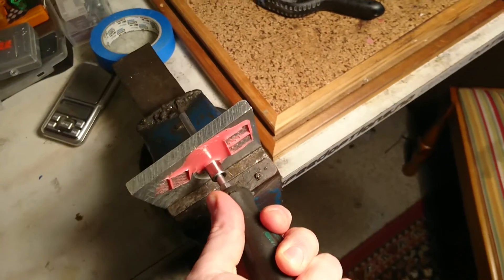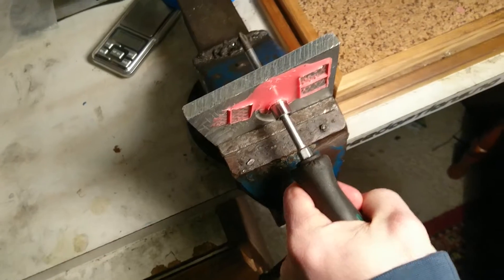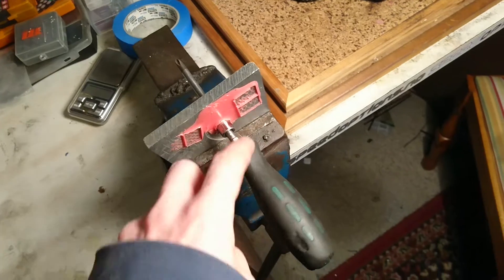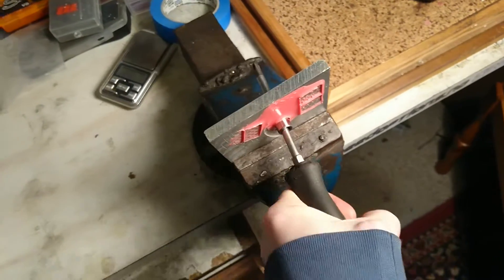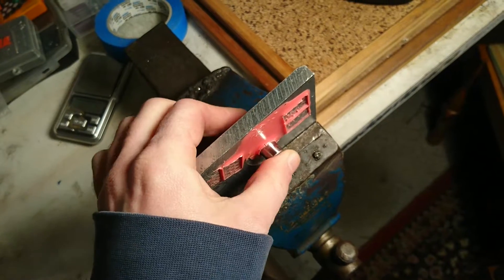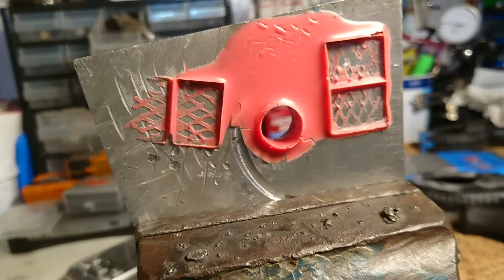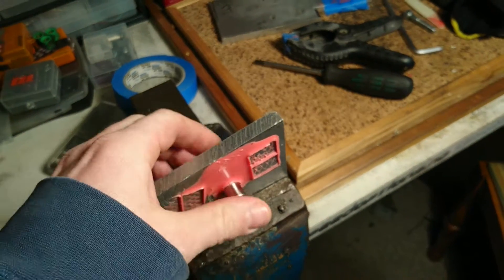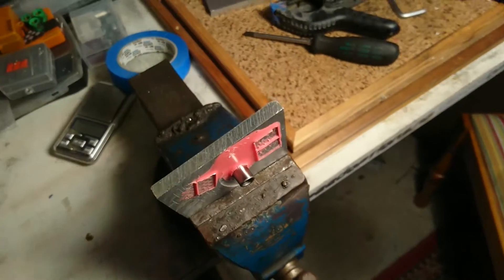Cast Urethane Bushings, Quick Update - wrong shore rating.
Chose a resin with the wrong shore rating, should've used "a" got "b"...